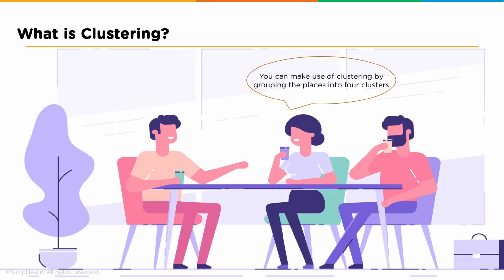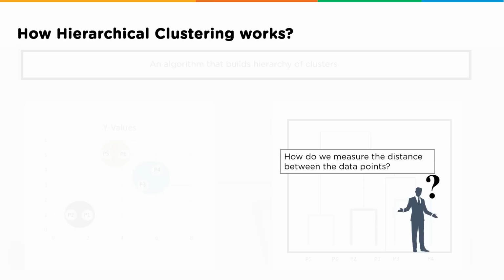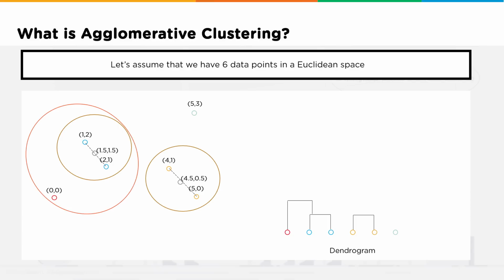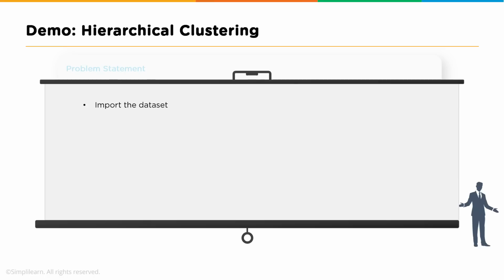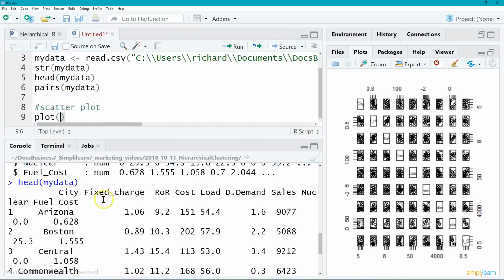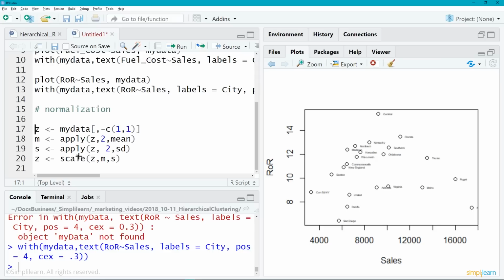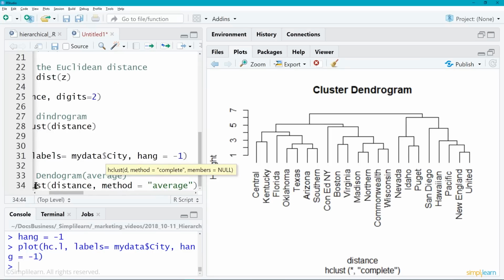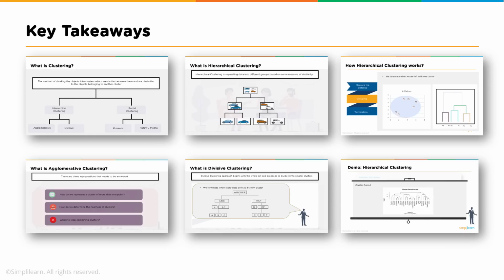Hierarchical Clustering | Hierarchical Clustering in R |Agglomerative Clustering |Simplilearn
This video on hierarchical clustering will help you understand what is clustering, what is hierarchical clustering, how does hierarchical clustering work, what is agglomerative clustering, what is divisive clustering and you will also see a demo on how to group states based on their sales using a clustering method.

Below topics are explained in this Hierarchical Clusteringvideo:
Start (0:00)
1. What is clustering? (00:33)
2. What is hierarchical clustering (04:28)
3. How hierarchical clustering works? (05:52)
4. Distance measure ( 07:24)
5. What is agglomerative clustering (11:03)
6. What is divisive clustering ( 16:14)
7. Demo: to group states based on their sales (18:32)

About Simplilearn Machine Learning course:
A form of artificial intelligence, Machine Learning is revolutionizing the world of computing as well as all people’s digital interactions. Machine Learning powers such as innovative automated technologies as recommendation engines, facial recognition, fraud protection, and even self-driving cars. This Machine Learning course prepares engineers, data scientists, and other professionals with the knowledge and hands-on skills required for certification and job competency in Machine Learning.

Why learn Machine Learning?
Machine Learning is taking over the world- and with that, there is a growing need among companies for professionals to know the ins and outs of Machine Learning
The Machine Learning market size is expected to grow from USD 1.03 Billion in 2016 to USD 8.81 Billion by 2022, at a Compound Annual Growth Rate (CAGR) of 44.1% during the forecast period.

What skills will you learn from this Machine Learning course?
By the end of this Machine Learning course, you will be able to:
1. Master the concepts of supervised, unsupervised, and reinforcement learning concepts and modeling.
2. Gain practical mastery over principles, algorithms, and applications of Machine Learning through a hands-on approach which includes working on 28 projects and one capstone project.
3. Acquire thorough knowledge of the mathematical and heuristic aspects of Machine Learning.
4. Understand the concepts and operation of support vector machines, kernel SVM, naive Bayes, decision tree classifier, random forest classifier, logistic regression, K-nearest neighbors, K-means clustering, and more.
5. Be able to model a wide variety of robust Machine Learning algorithms including deep learning, clustering, and recommendation systems

We recommend this Machine Learning training course for the following professionals in particular:
1. Developers aspiring to be a data scientist or Machine Learning engineer
2. Information architects who want to gain expertise in Machine Learning algorithms
3. Analytics professionals who want to work in Machine Learning or artificial intelligence
4. Graduates looking to build a career in data science and Machine Learning